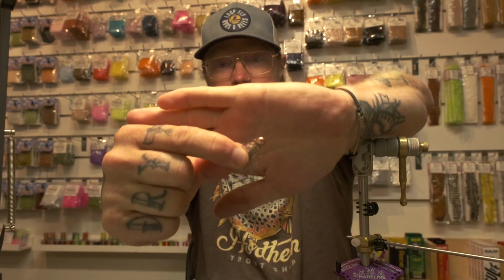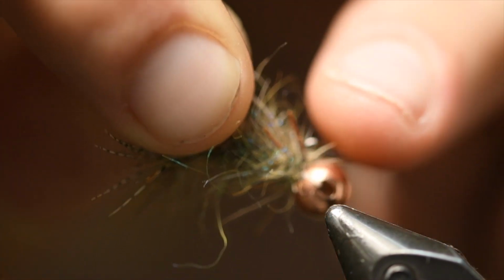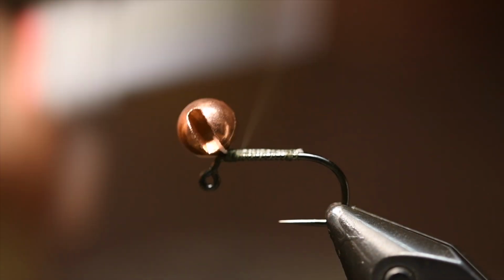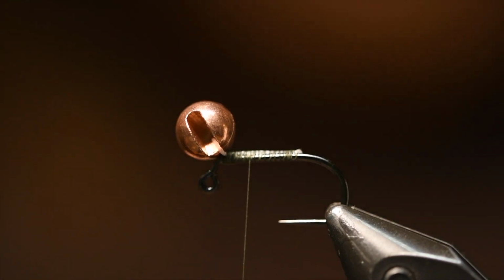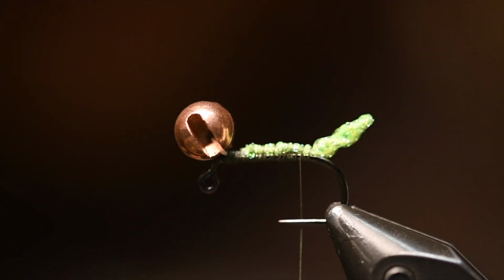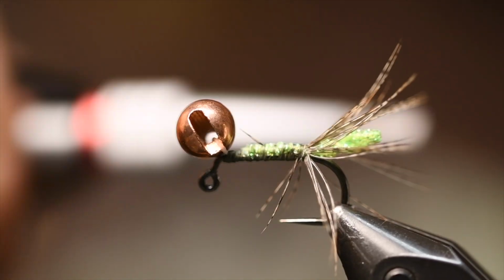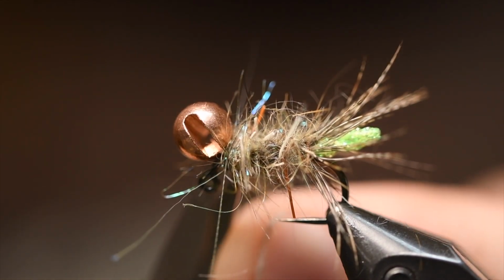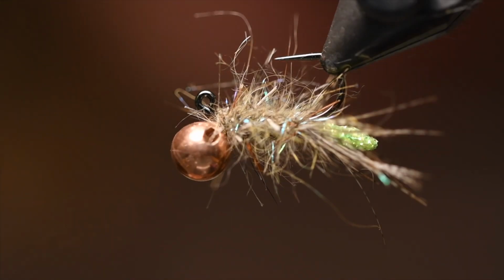GO DEEP - Heavy Cased Caddis Nymph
Material list below.

Hook: Hanak Jig Superb - 12
Bead: Hanak Round+ 6,4mm Copper + Braid Line
Head: Micro Pearl Core Braid - Chartreuse
Legs: Partridge Hackle
Body: NTS Cased Caddis Dubbing